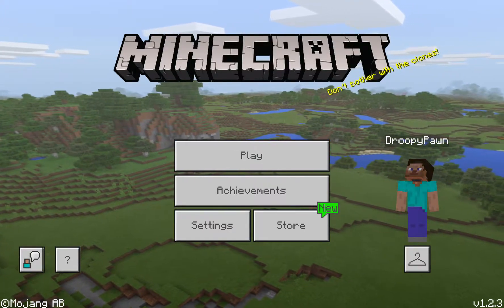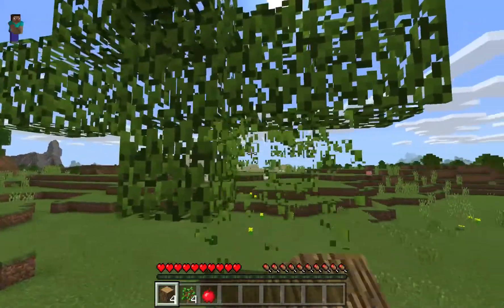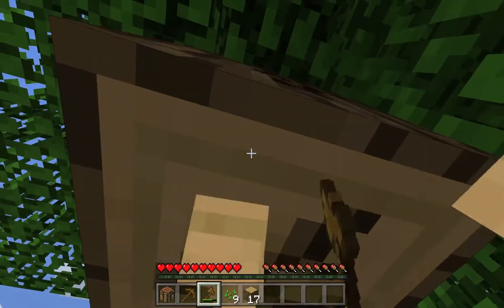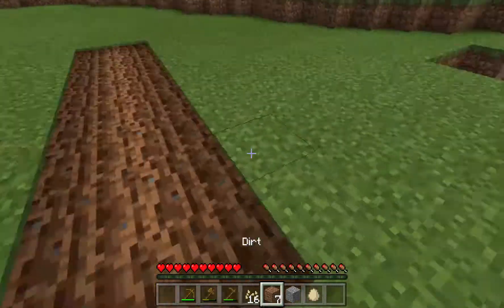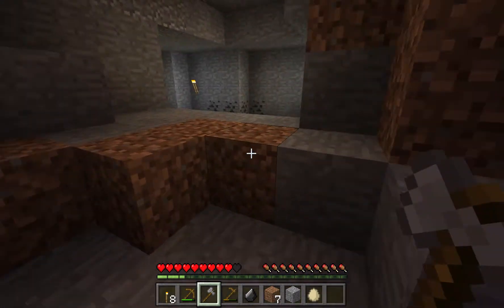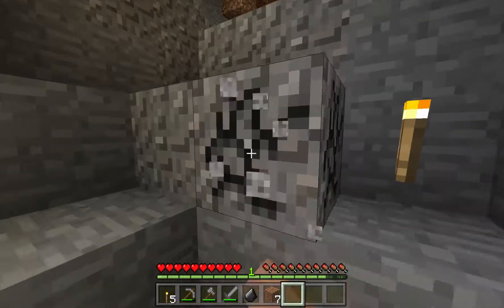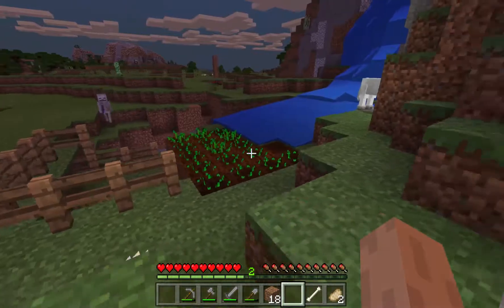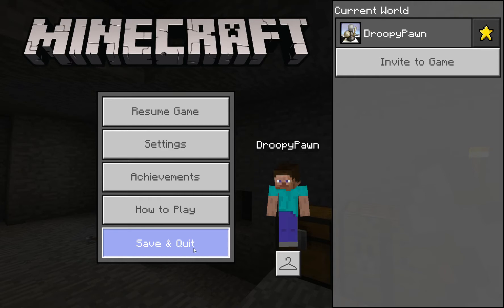DroopyPawn Plays Minecraft for Windows 10 - 001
Surviving the First Night